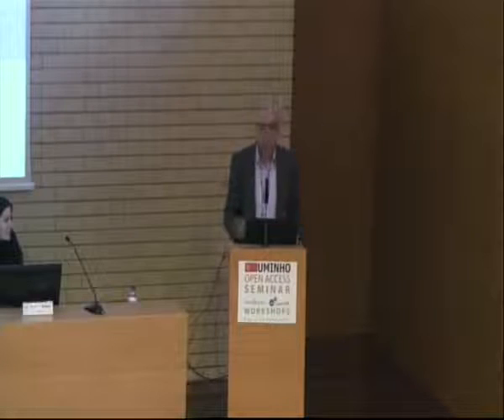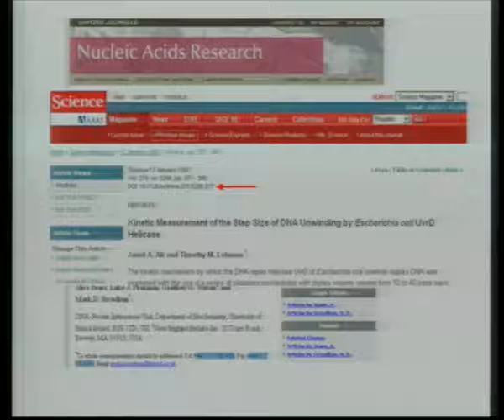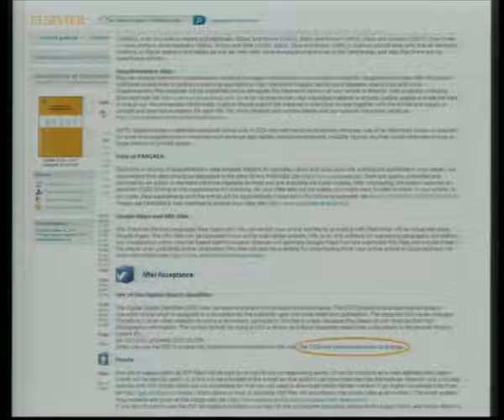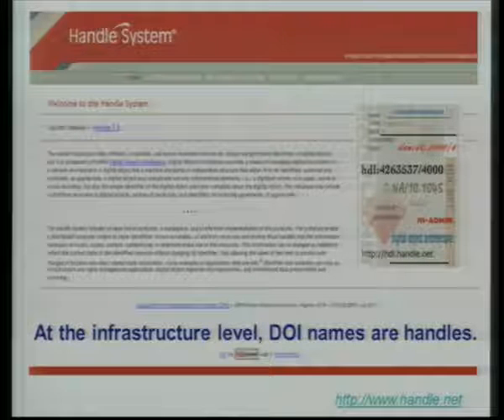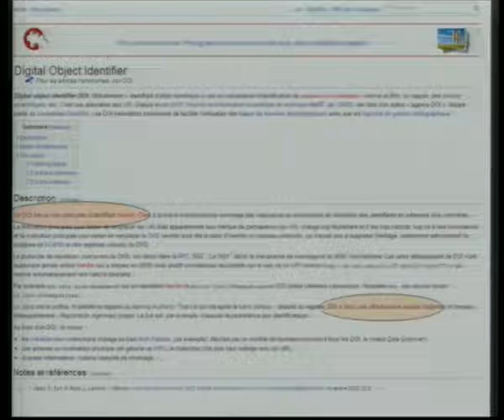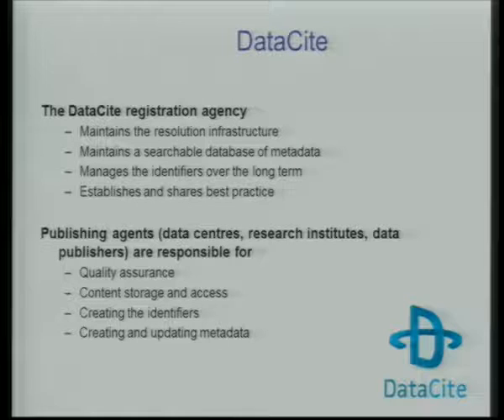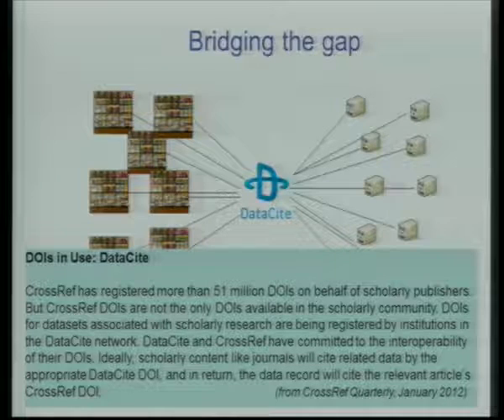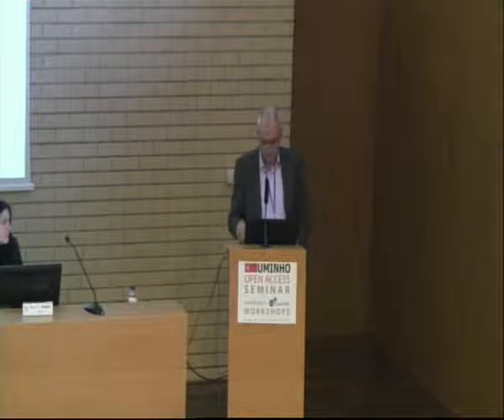DataCite – Bridging the gap and helping to find, access and reuse data – Herbert Gruttemeier 2nd Ope